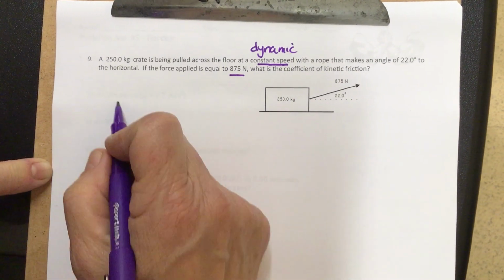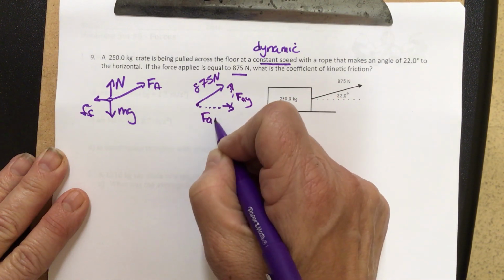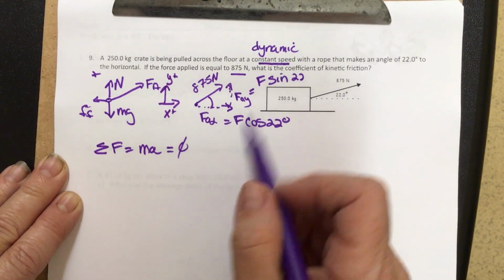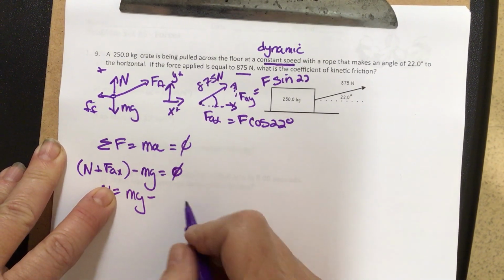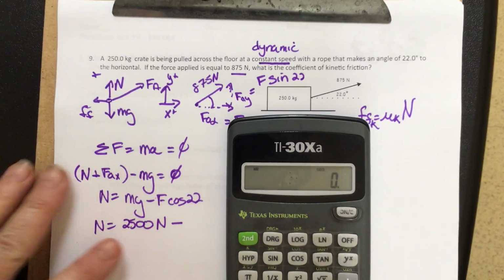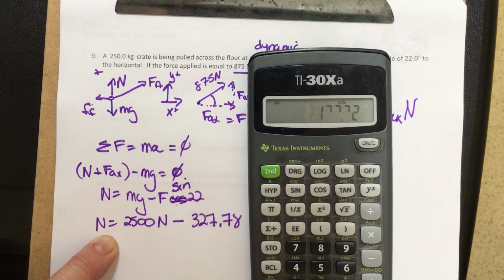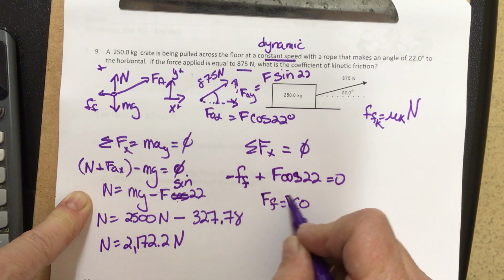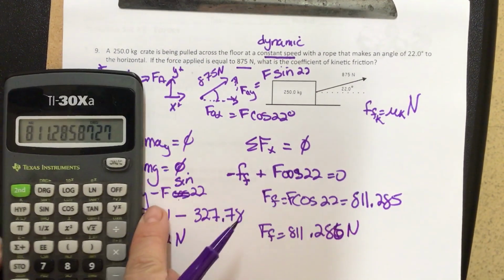How to solve for problems that have Friction